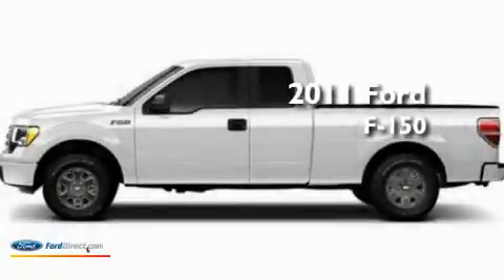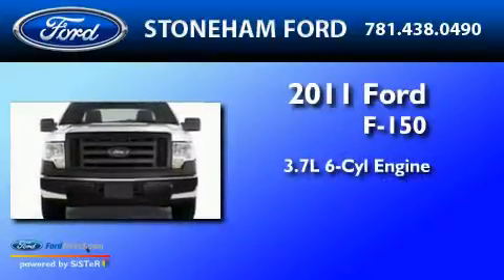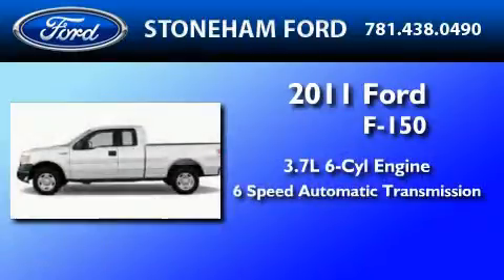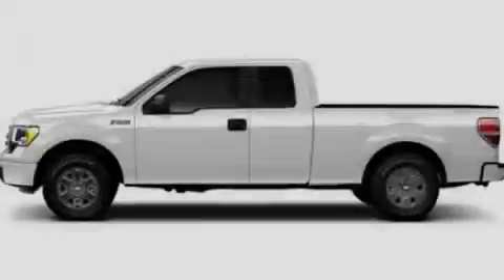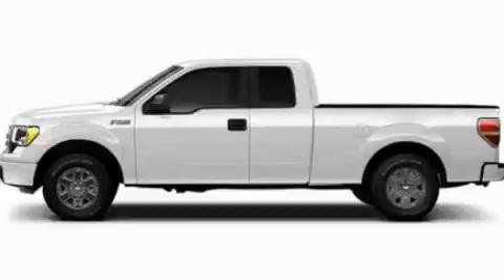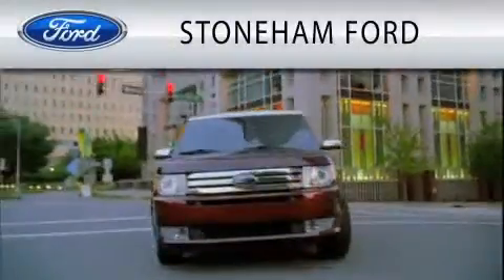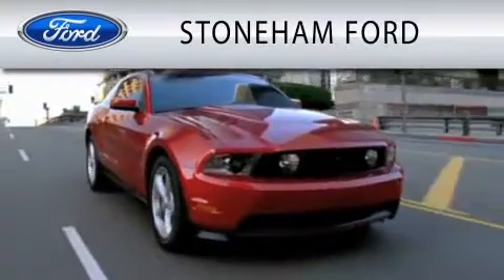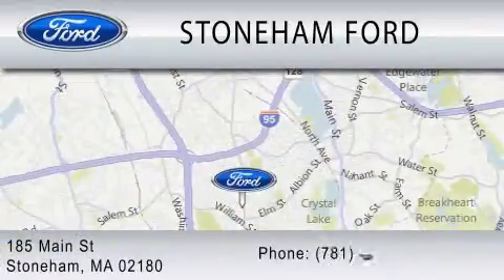2011 FORD F-150 MA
Year : 2011
 Make : FORD
 Model : F-150
 Engine : 3.7L V6
 Trans . : AUTO 6SPD
 Exterior : OXFORD WHITE

 Stock : 113374

 185 Main St
  , MA 02180